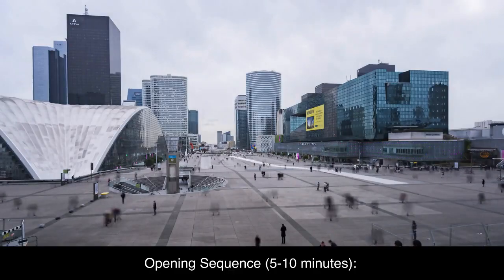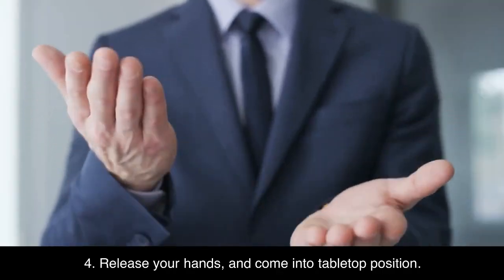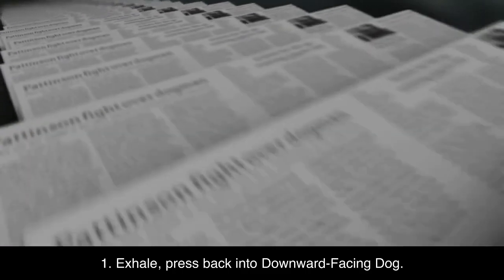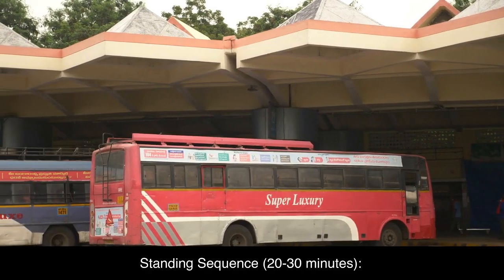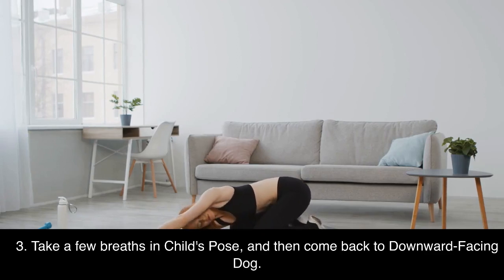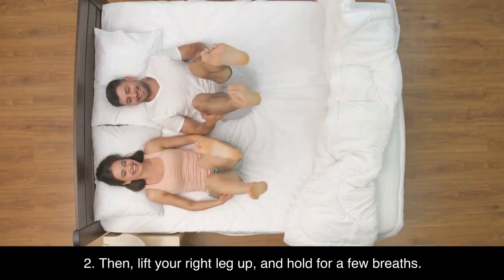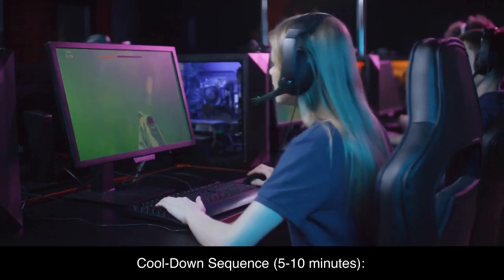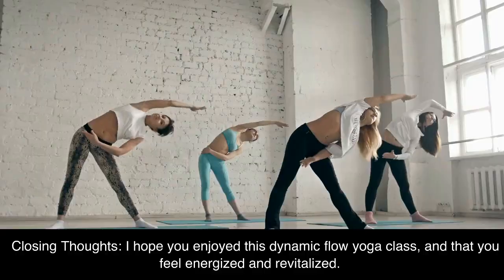3. Energize and Revitalize: A Dynamic Flow Yoga Class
In this dynamic flow yoga class, we will focus on energizing and revitalizing the body through a series of flowing movements and breath work. This class is designed for intermediate to advanced practitioners who are looking to build strength, increase flexibility, and awaken their inner fire.

Opening Sequence (5-10 minutes):

Begin in a comfortable seated position, with your eyes closed and your palms resting on your knees.
Take a few deep breaths, inhaling through the nose and exhaling through the mouth.
Bring your hands to heart center, and set an intention for your practice.
Release your hands, and come into tabletop position. Move through a few rounds of Cat/Cow to warm up the spine.
From tabletop, come into Downward-Facing Dog. Pedal out your feet, and take a few deep breaths here.
Sun Salutations (15-20 minutes):

From Downward-Facing Dog, inhale forward into Plank Pose. Exhale, lower down to Chaturanga. Inhale, lift into Upward-Facing Dog. Exhale, press back into Downward-Facing Dog.
Repeat this sequence 5-10 times, moving with your breath.
After your final Downward-Facing Dog, step forward into Uttanasana (Forward Fold). Take a few breaths here, and then rise up into Tadasana (Mountain Pose).
Standing Sequence (20-30 minutes):

From Tadasana, step your left foot back into a lunge. Inhale, rise up into Warrior II. Exhale, come into Extended Side Angle Pose. Inhale, return to Warrior II. Exhale, release your hands to the mat and step back into Downward-Facing Dog.
Repeat this sequence on the other side, and then move through a few rounds of Warrior I, Warrior III, and Half Moon Pose.
Take a few breaths in Child's Pose, and then come back to Downward-Facing Dog.
Core Sequence (10-15 minutes):

From Downward-Facing Dog, come into Plank Pose. Hold for a few breaths, and then lower down onto your forearms.
Come into Dolphin Pose, and hold for a few breaths. Then, lift your right leg up, and hold for a few breaths. Lower the leg down, and repeat on the other side.
Come back into Plank Pose, and then lower down onto your belly.
Take a few breaths in Sphinx Pose, and then come into Forearm Plank. Hold for a few breaths, and then release.
Cool-Down Sequence (5-10 minutes):

Come into Seated Forward Fold, and take a few breaths here.
Roll down onto your back, and come into Happy Baby Pose. Hold for a few breaths.
Release into Savasana (Corpse Pose), and stay here for as long as you like.
Closing Sequence:

When you're ready, slowly come up to a seated position.
Bring your hands to heart center, and take a moment to thank yourself for showing up on your mat today.
Namaste.
Closing Thoughts: I hope you enjoyed this dynamic flow yoga class, and that you feel energized and revitalized. Remember to listen to your body, and modify or skip any poses that don't feel right for you.